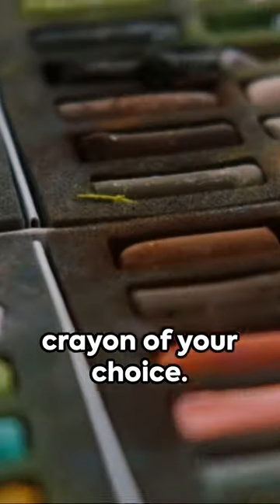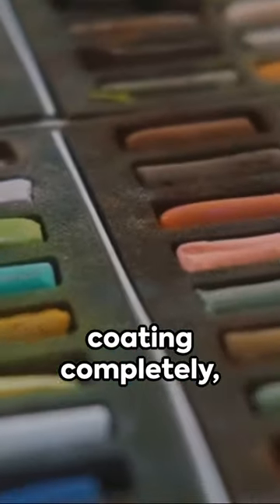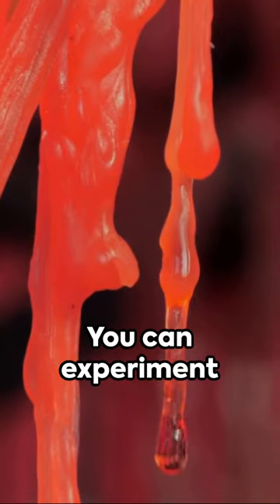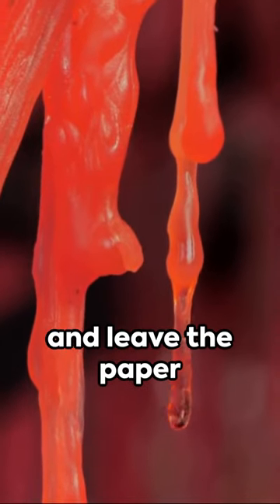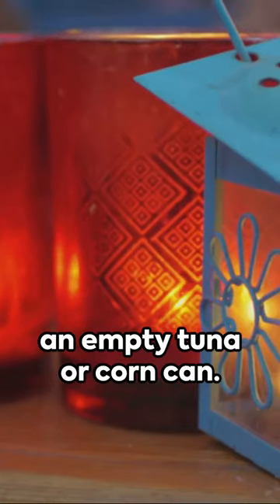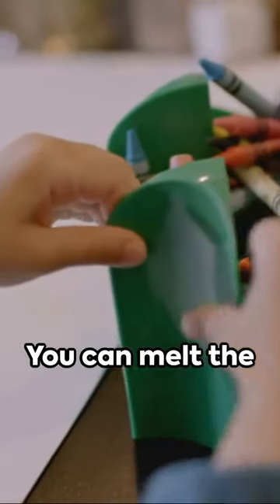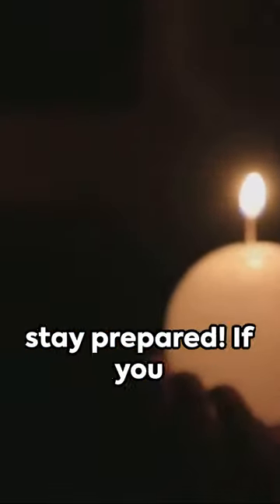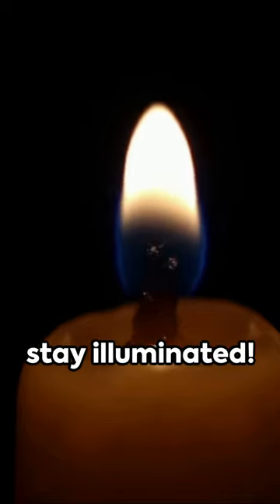Emergency Candle from a Crayons in 60s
Illuminate your space in a power outage with our quick DIY: "Emergency Candle from Crayons in 60 seconds! 🕯️ Discover step-by-step instructions on transforming ordinary crayons into a makeshift candle. Stay prepared and add a touch of creativity to darkness. 🔥